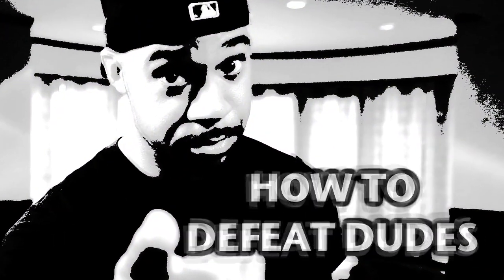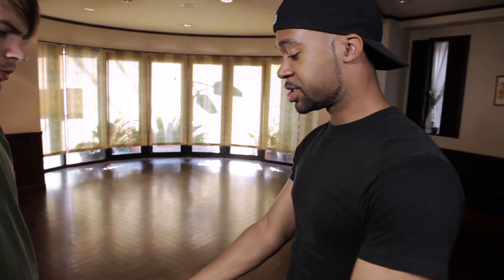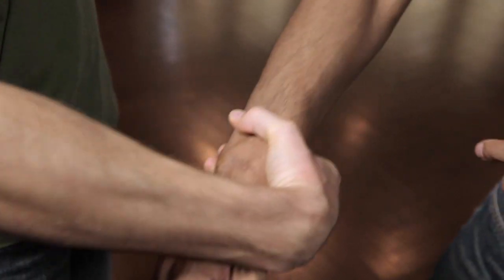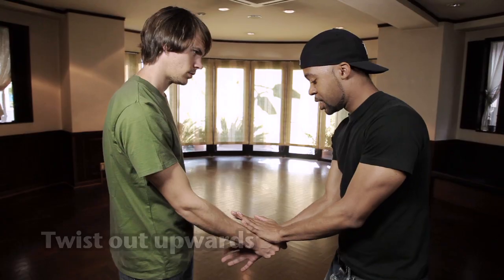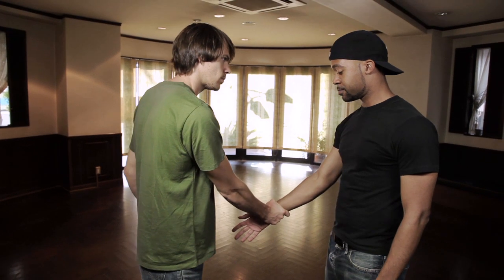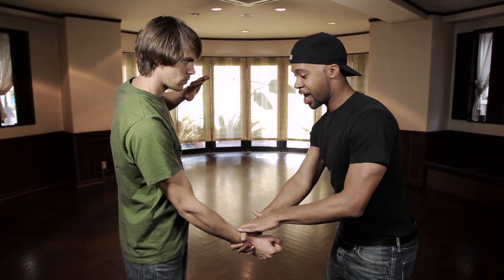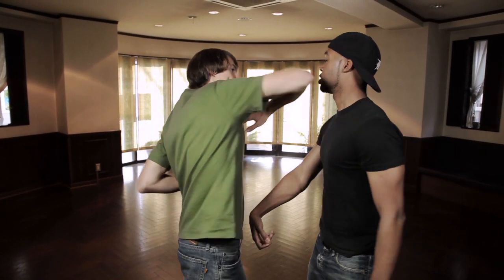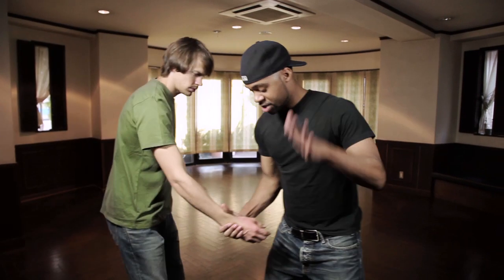How to Defeat Dudes: Useful Stuff for the Non-Martial Artist Episode 4: Opposite Side Wrist Grab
This episode was originally intended to be episode 2, but needed more editing work, so I had to release it a bit later. If you don't get the humor, check out episode 1. Hope you enjoy it!

Martial arts master, and former celebrity bodyguard Chuck Johnson discusses self-defense for the non-martial artist. This episode deals with the opposite side wrist grab.